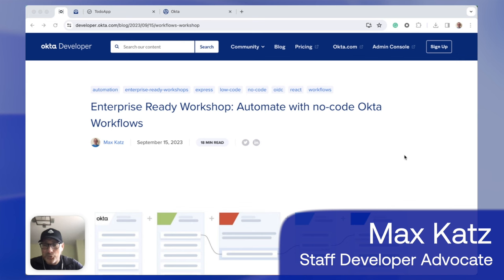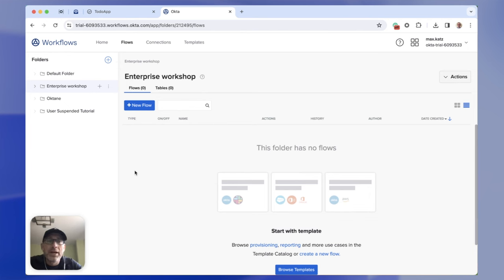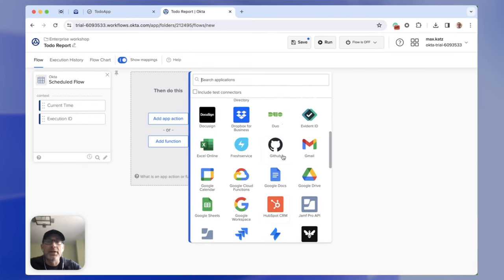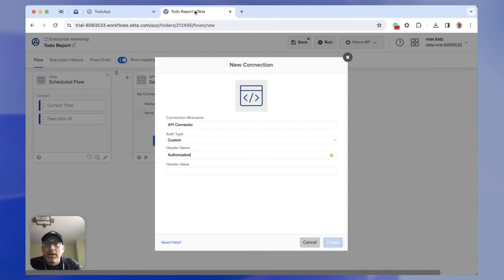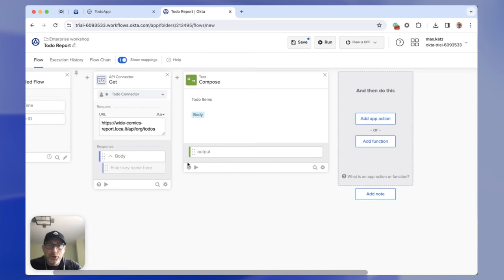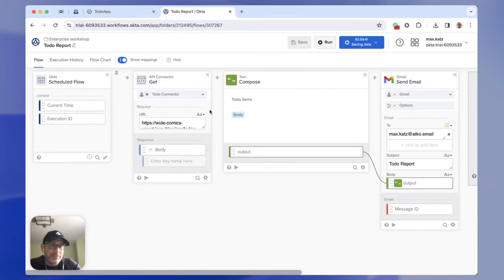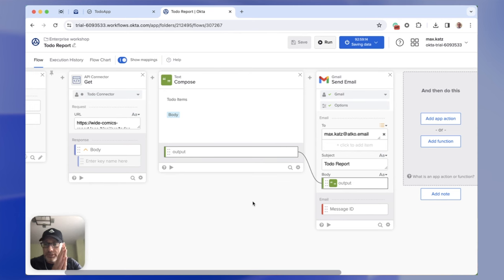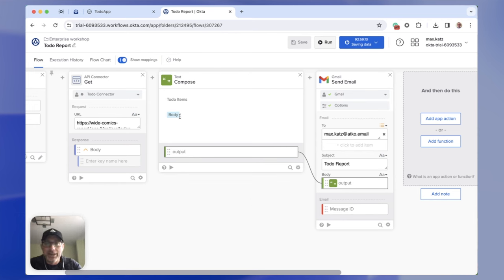Enterprise Ready Workshop: Automate with No-Code Okta Workflows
Take your SaaS apps to the next level in the identity maturity journey! Use Okta Workflows to automate no-code customer-specific reporting. Automation for enterprise systems has never been more straightforward!